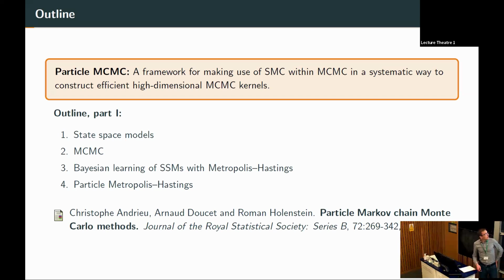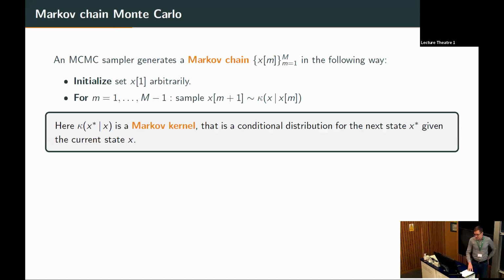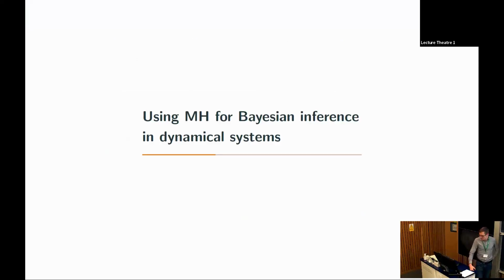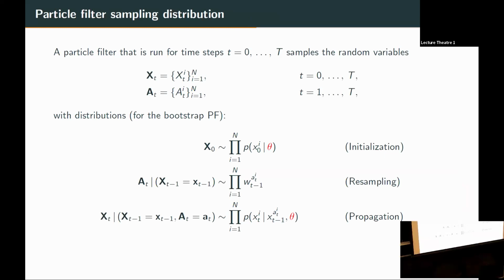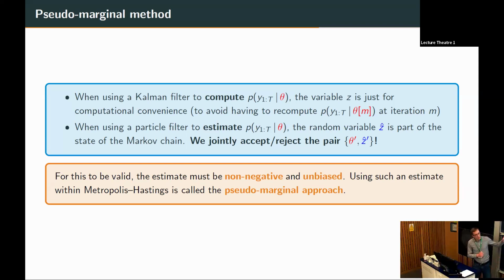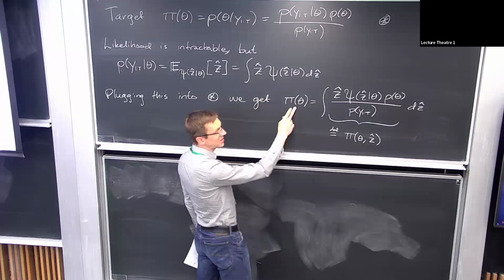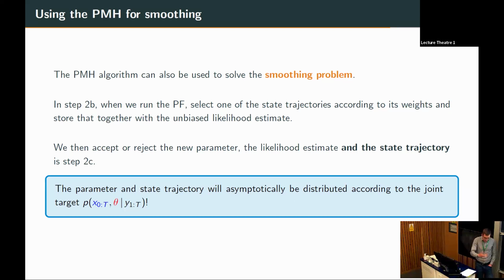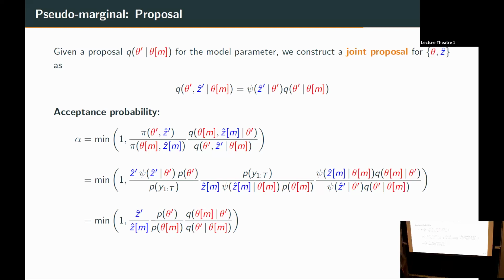Fredrik Lindsten, Particle Markov chain Monte Carlo (Part 1)